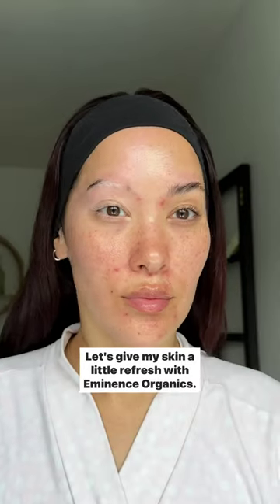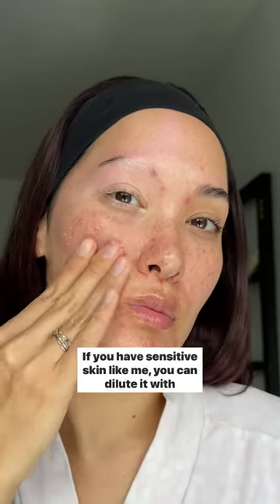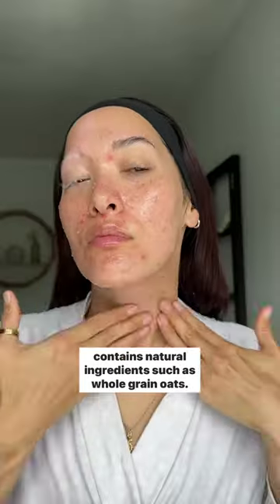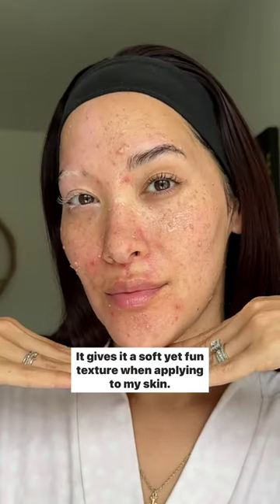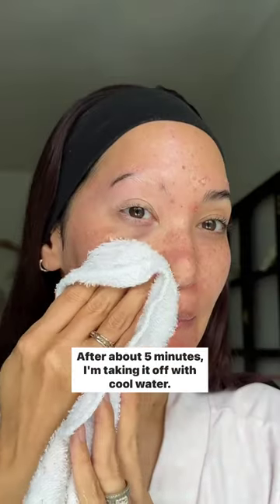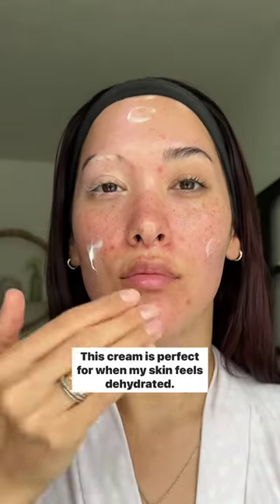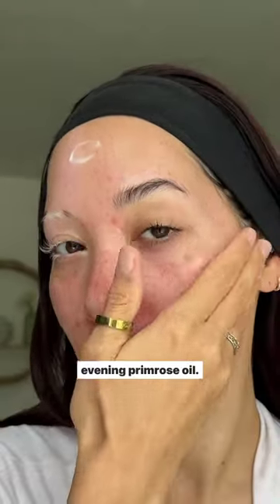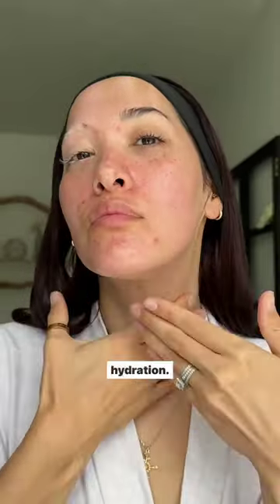Your skin deserves a refresh✨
Our Radish Seed Refining Peel leaves skin feeling smooth, firm and plump💧